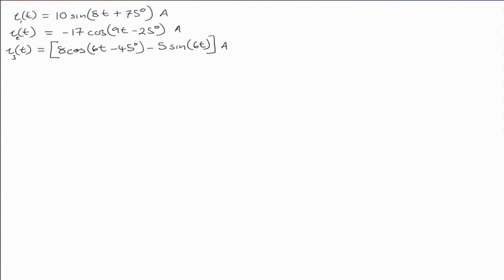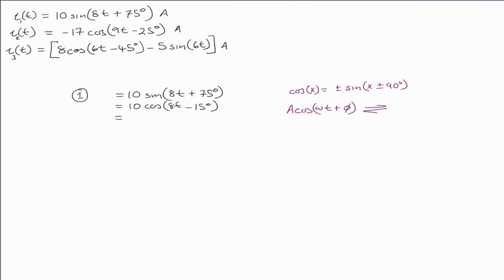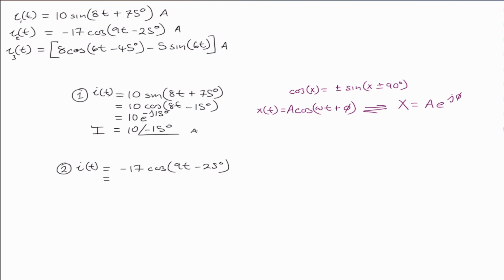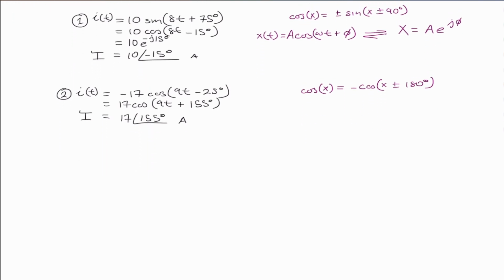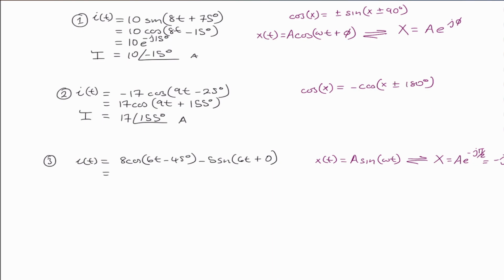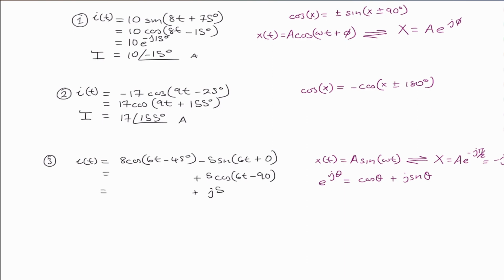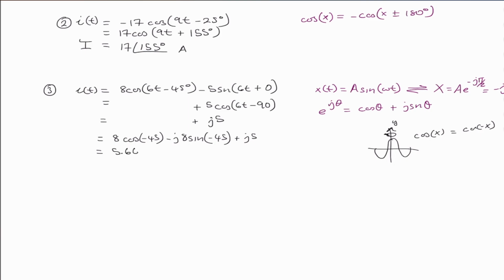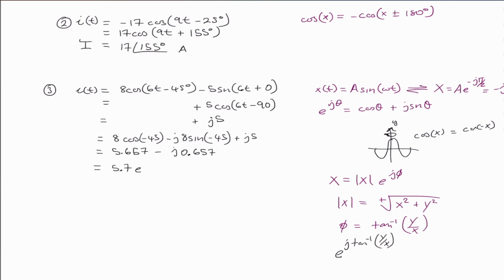Determine the phasor counterparts of the following sinusoidal functions - AC Analysis